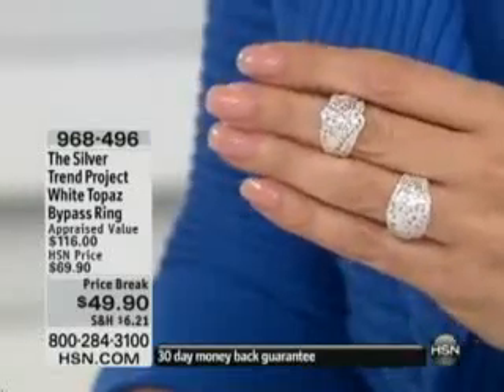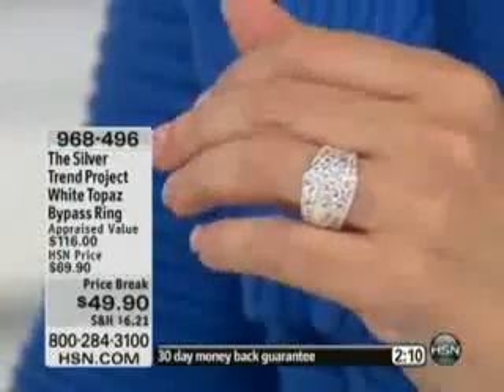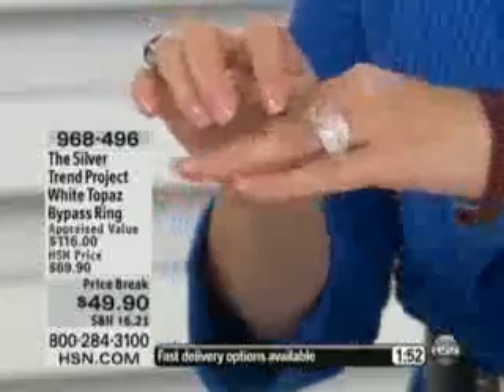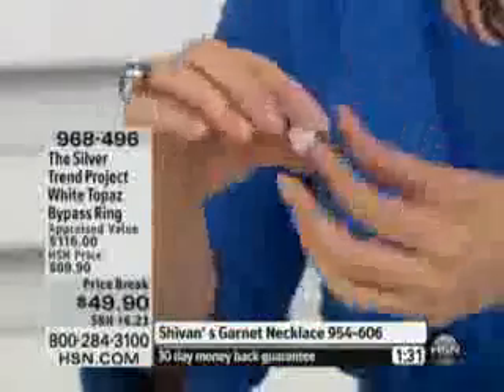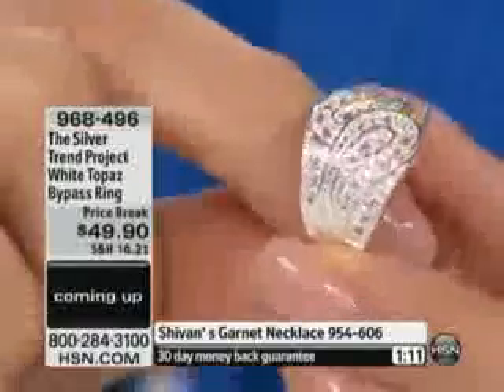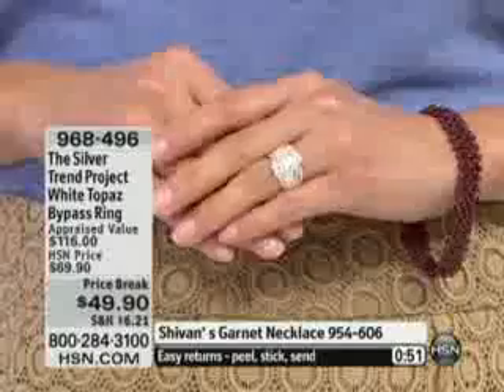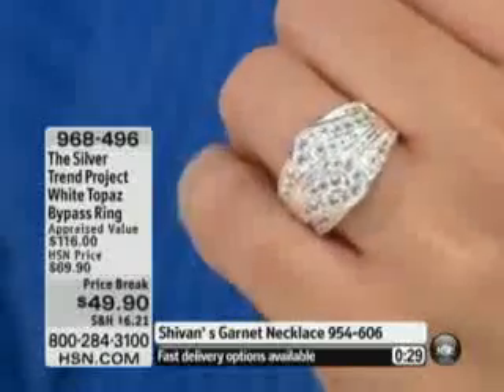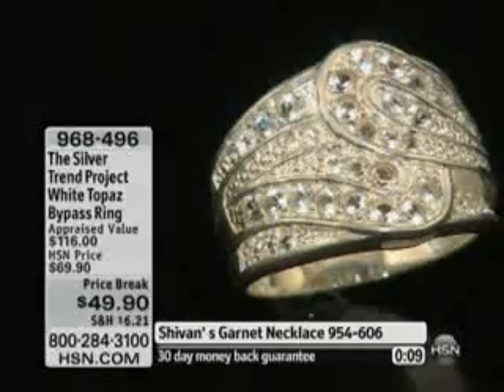The Silver Trend Project with Nancy Kelin 1.17ct White Topaz Sterling Silver Bypass Ring